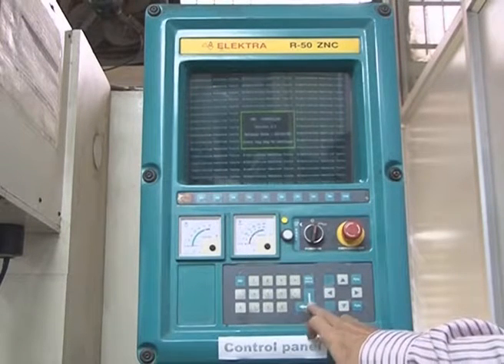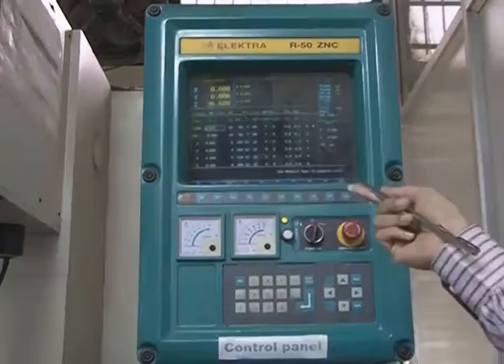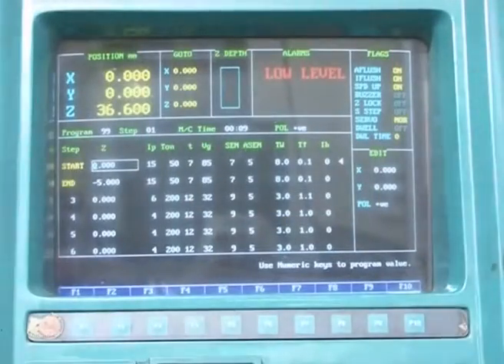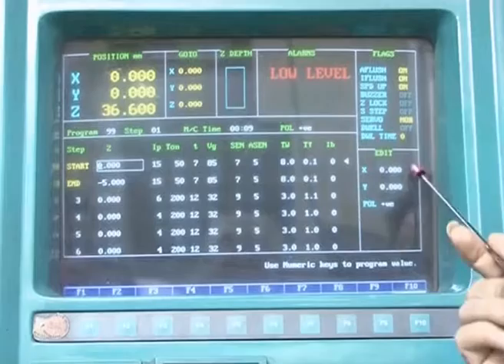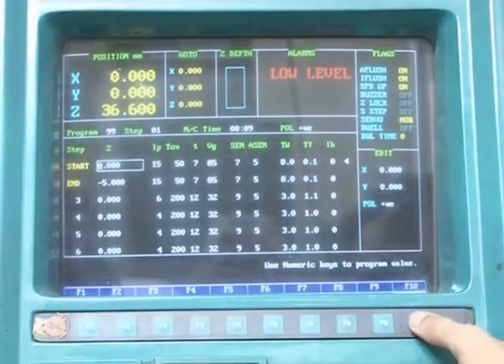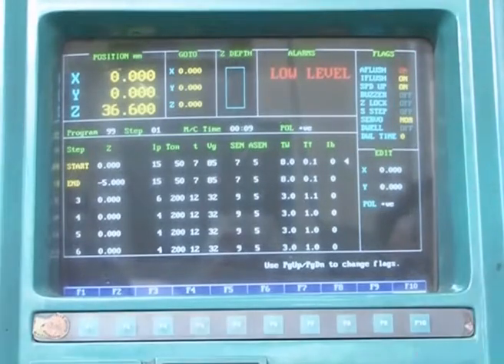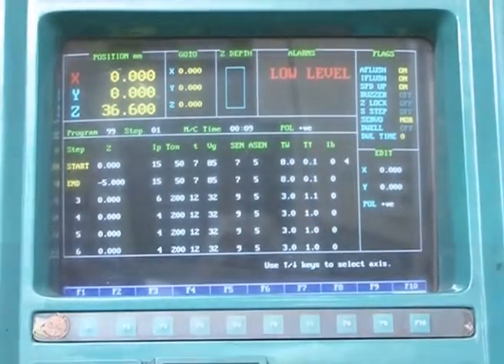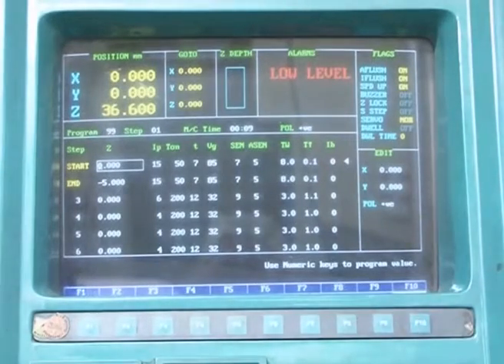Lecture-13.Advanced Machining Processes (CH_17)